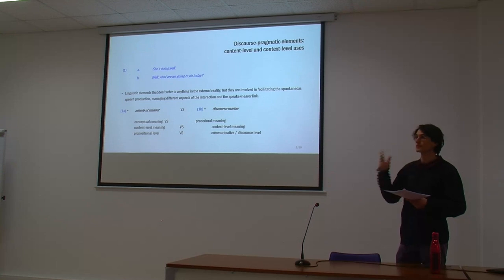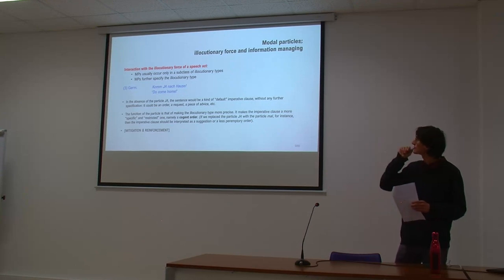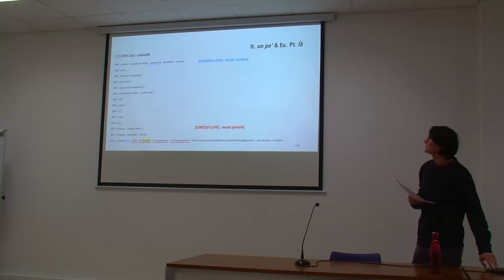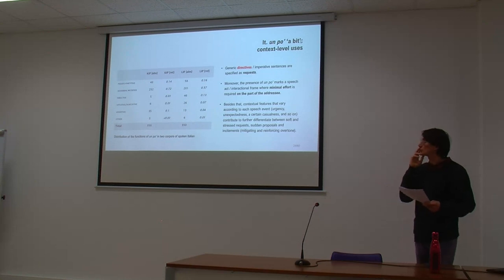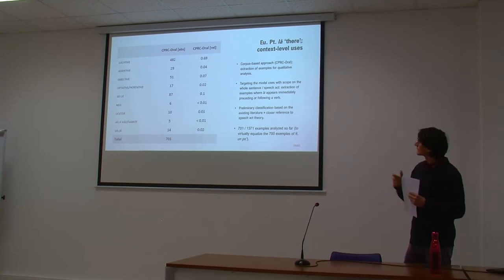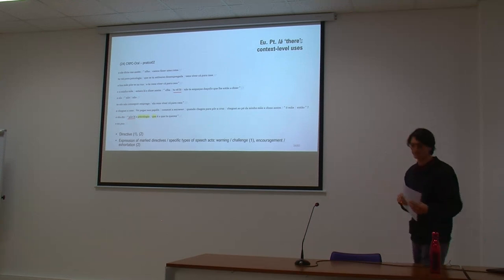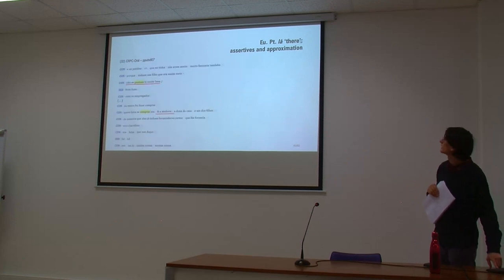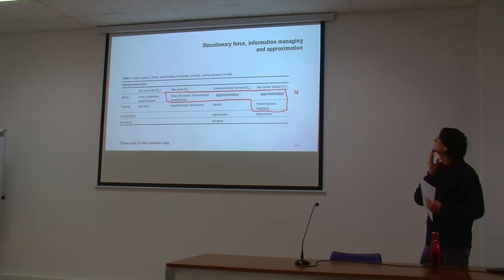The interplay between illocutionary force and information managing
Seminário CLUL de 3 de Março de 2023 apresentado pelo investigador Marco Favaro

Título: The interplay between illocutionary force and information managing. A comparison of the pragmatic functions of It. un po’ and Eu. Port. lá

Resumo: A profitable approach to describe the meaning of discourse-pragmatic elements revolves around the theoretical distinction between content- vs context-level uses of linguistic expression (Hansen 2008). The first label refers to uses having a bearing on a state-of-affairs/proposition, while the second label refers to uses having a bearing on the relation between a state-of-affairs/proposition and contextual entities (the discourse itself, the mental states of the interlocutors). This talk looks at the boundary between content-level and context-level uses of two Romance adverbial elements: It. un po’ ‘a bit’ (Favaro 2021) and Eu. Port. lá ‘there’ (Martins 2012; Marques & Duarte 2015, 2017). Despite the content-level uses of these elements belong to different semantic domains (degree adverbs vs deictive locatives), their context-level uses show a comparable distribution and functional similarities. Relying on corpus data, the talk will give a description of the context-level uses of un po’ and lá in terms of illocutionary contexts of use (directive and assertive speech acts) and pragmatic functions (illocutionary force modification, management of discourse inferences, approximation). By exploring the interplay between different pragmatic functions, the discussion will argue for a distinction between those (mostly) relating to the communicated content and those (mostly) relating to illocutive level (Hengeveld & Mackenzie 2008), for the former refers to information managing, while illocution directly interfaces to the pragmatics of speech acts.

Favaro, Marco. 2021. Pragmatic Markers in Italian. Four Case Studies on Illocutive Functions of Adverbs and Sociolinguistic Variation. University of Turin/Humboldt University of Berlin (PhD dissertation).
Hansen, Maj-Britt Mosegaard. 2008. Particles at the Semantics/Pragmatics Interface: Synchronic and Diachronic Issues. A Study with Special Reference to the French Phasal Adverbs. Amsterdam: Elsevier.
Hengeveld, Kees & Lachlan J. Mackenzie, Lachlan J. 2008. Functional Discourse Grammar. A Typologically-Based Theory of Language Structure. Oxford: Oxford University Press.
Marques, Maria Aldina & Isabel Duarte. 2015. Cá e lá: atenuação, reforço e outros valores modais em PE. Acta Semiotica et Lingvistica 20(2): 115–128.
Marques, Maria Aldina & Isabel Duarte. 2017. Lá, atenuador em interações informais do português europeu. Studia Universitatis Babes-Bolyai 4: 17–34.
Martins, Ana Maria 2012. Deictic Locatives, emphasis and metalinguistic negation. In Charlotte Galves, Sonia Cyrino, Ruth Lopes, Filomena Sandalo & Juanito Avelar (eds.), Parameter Theory and Linguistic Change, 213–236. Oxford: Oxford University Press.